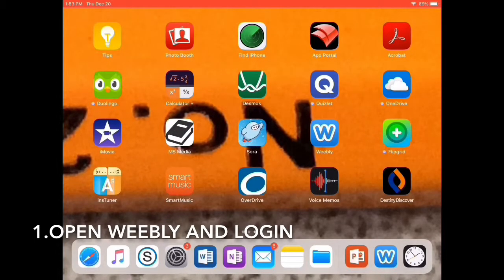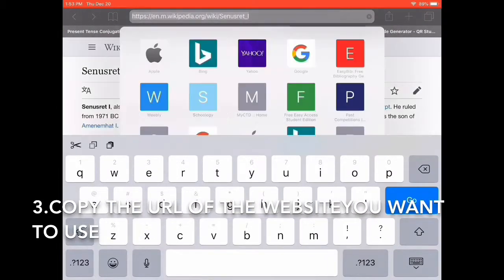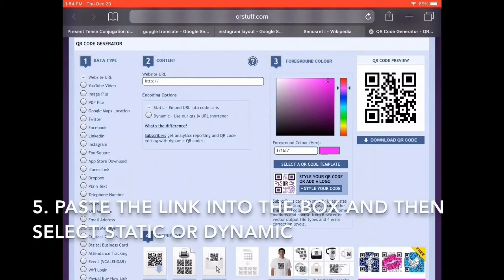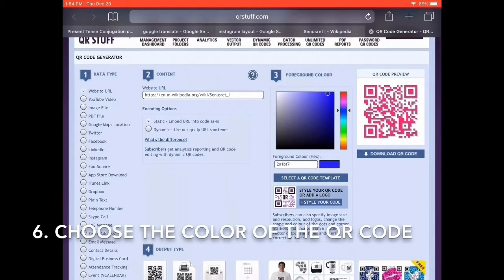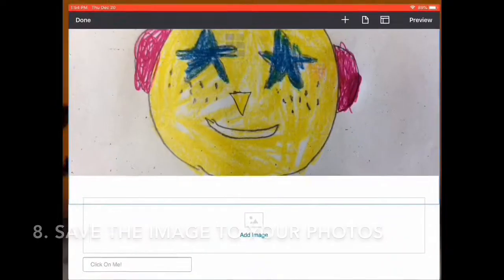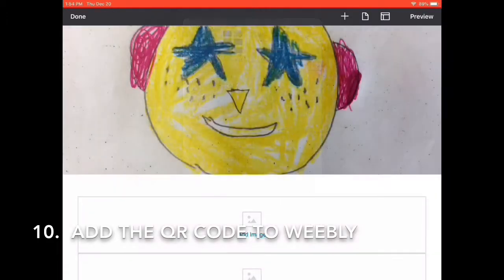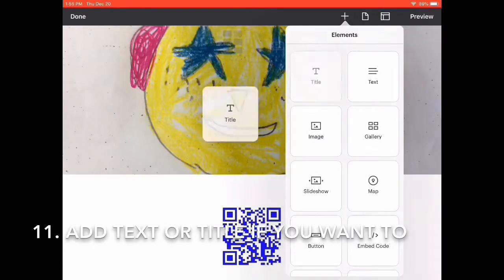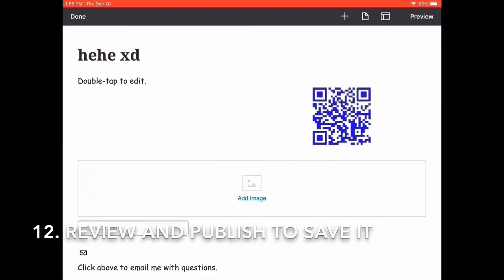Weebly Tutorial 2019 - Adding QR Codes